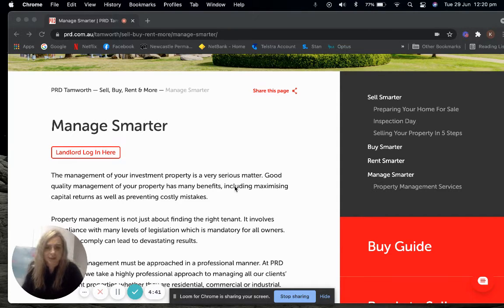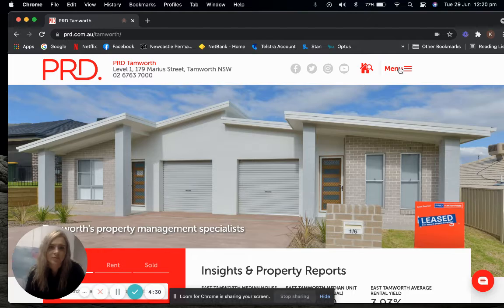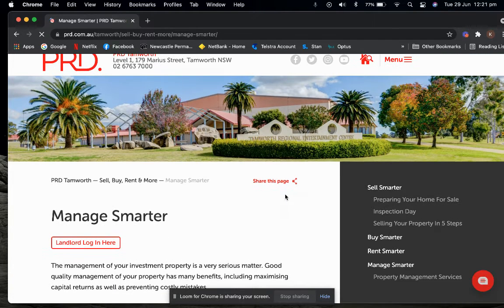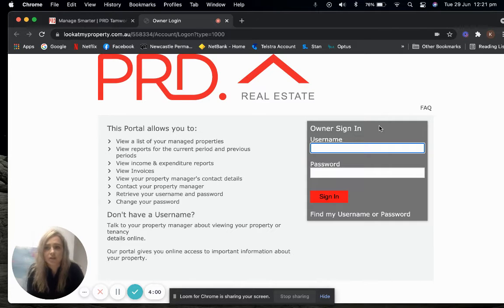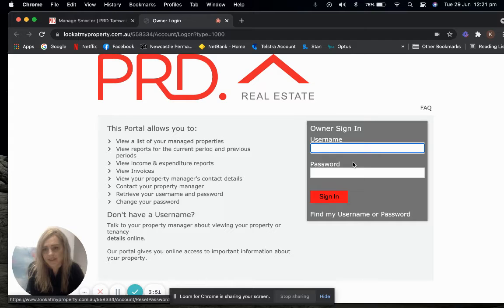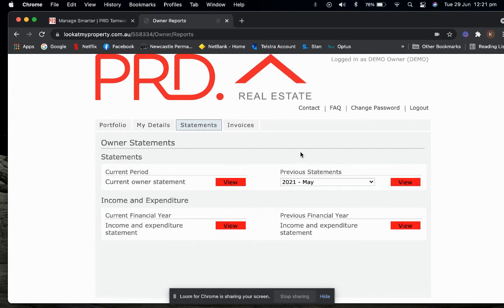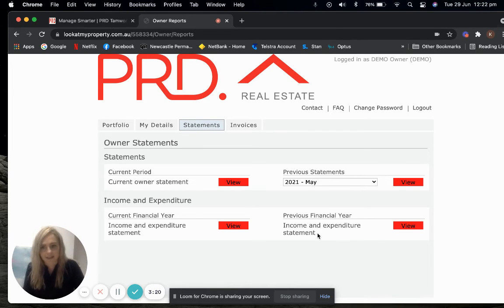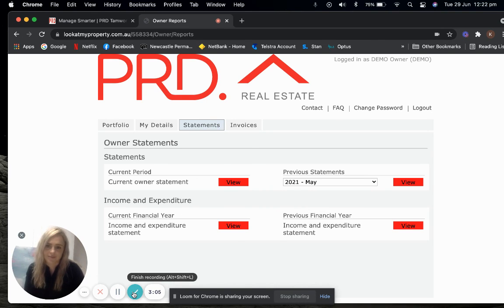Manage Smarter PRD Tamworth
Are you having trouble accessing information in your landlord portal? If so, this short instructional will help show you how to access your landlord portal as well as accessing you EOFY statements and monthly statement throughout the year.